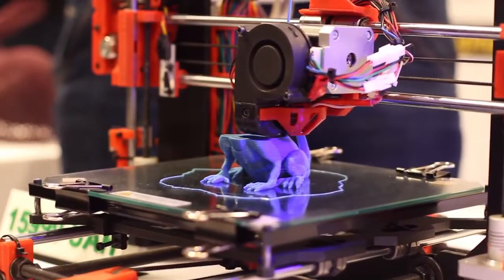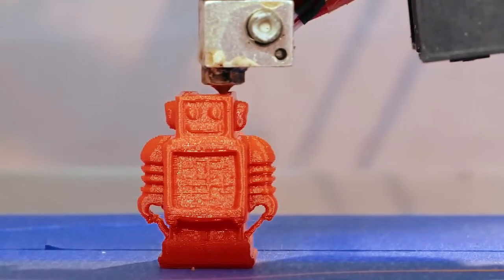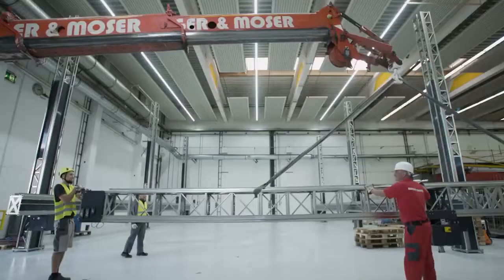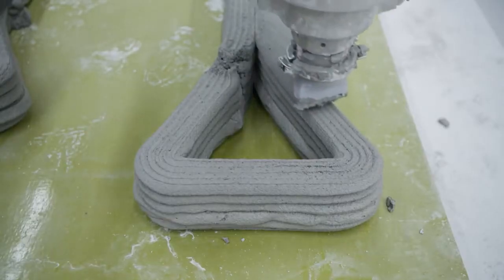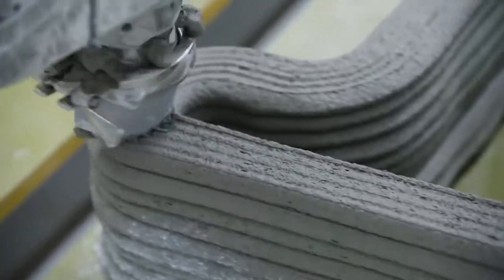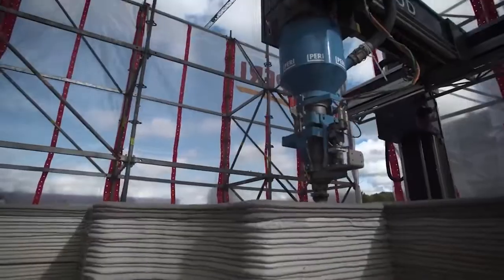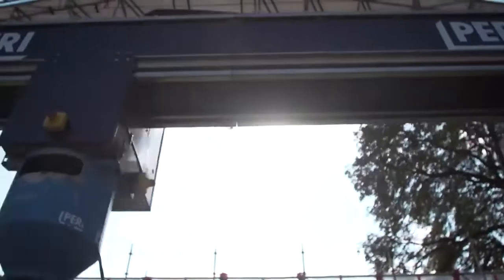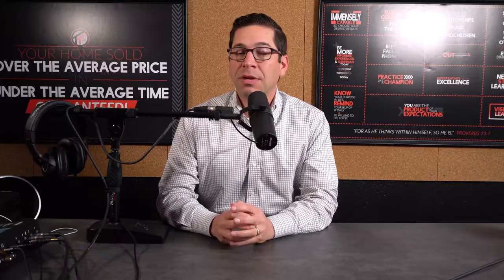Should you consider a 3D printed house in Texas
Have you thought about a low cost solution to building your next home? Are you considering moving ? This may be for you.